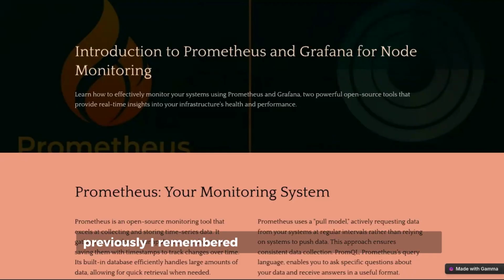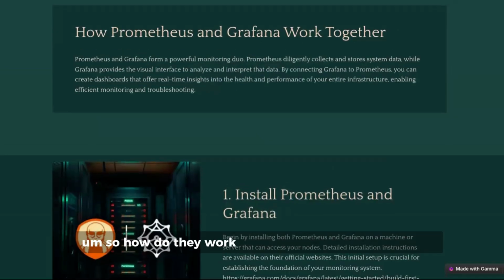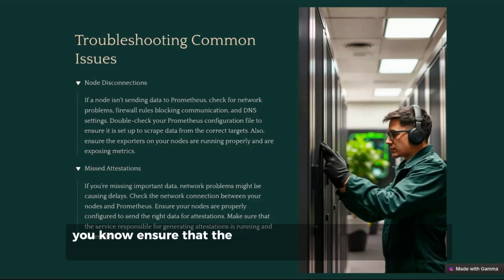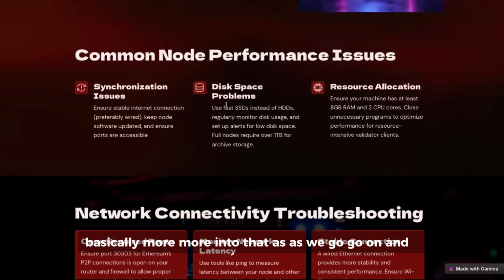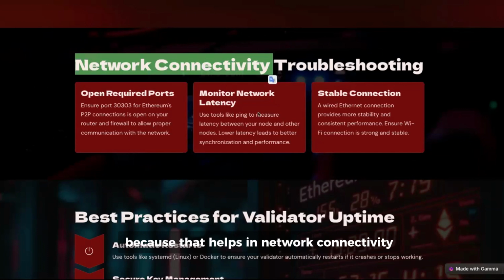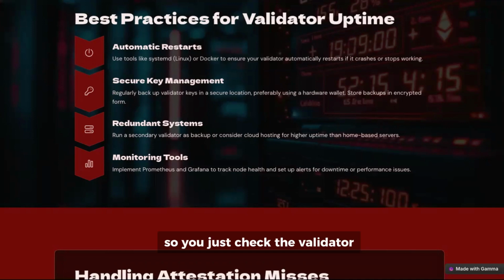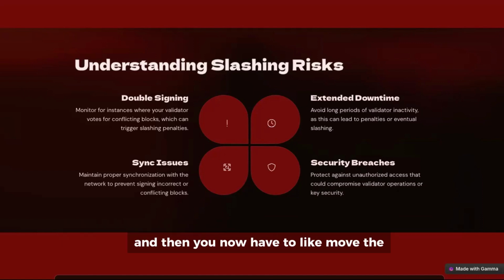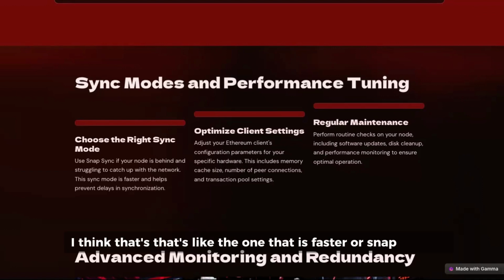How to Monitor your Ethereum Node with Prometheus and Grafana | [Bootcamp Day 9]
In this video, we’ll walk you through how to monitor your Ethereum node's performance and health using two powerful tools: Prometheus and Grafana. Whether you’re running a personal node or managing multiple nodes in a production environment, this tutorial will guide you step-by-step on how to set up these tools to gather and visualize critical metrics.

🔧 What You'll Learn:
-How to install and configure Prometheus for Ethereum node monitoring.
-How to use Grafana to visualize Ethereum node metrics.
-Tips for tracking performance, uptime, and resource usage in real-time.
-Best practices for setting up alerts and monitoring node health.

This video is perfect for Ethereum developers, node operators, or anyone interested in blockchain performance monitoring. Whether you're just getting started or looking to optimize your monitoring setup, this guide will provide the tools you need.